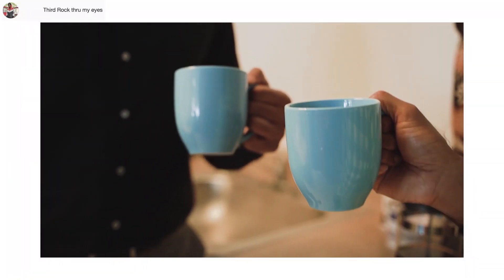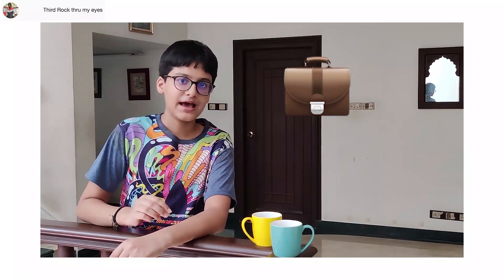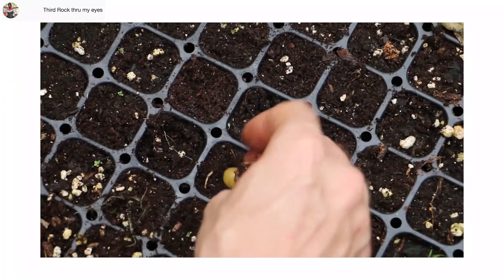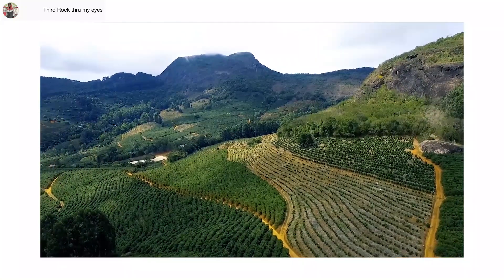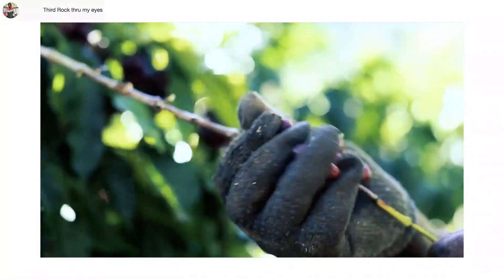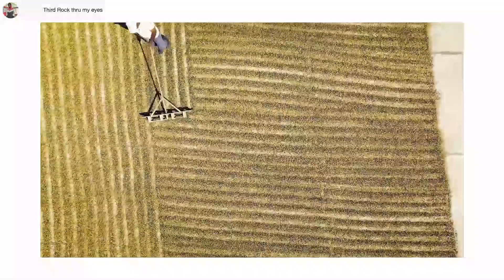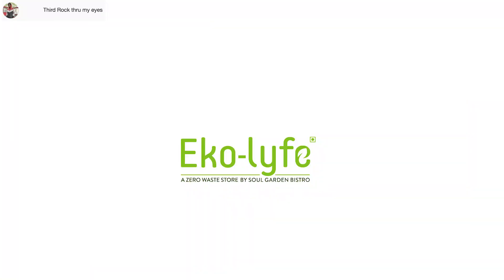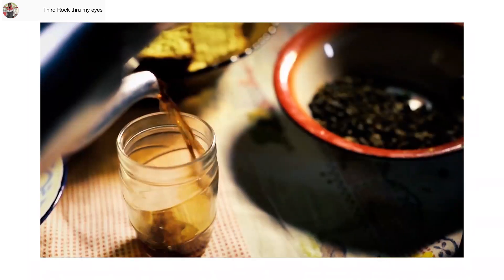The Coffee Vlog | Part 3 | Employment | Distribution of Coffee | Ajay Prabhakar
Here's the final segment of the 3 part video series, The Coffee Vlog ☕

In this video, Ajay talks about how coffee has adapted itself through the years. The main focus of this video is on the employment and processes of making coffee.